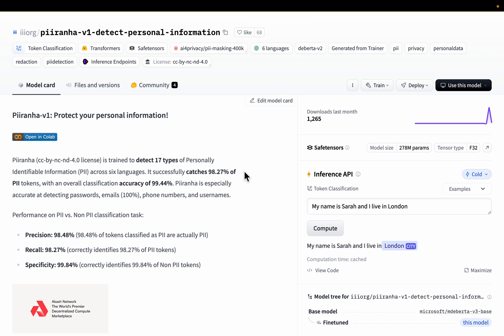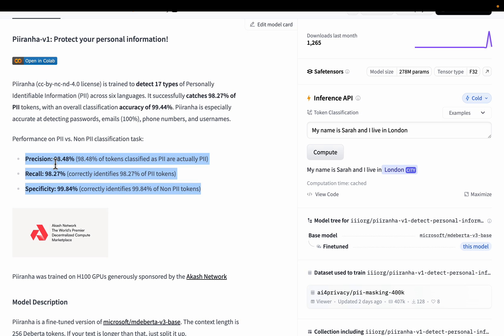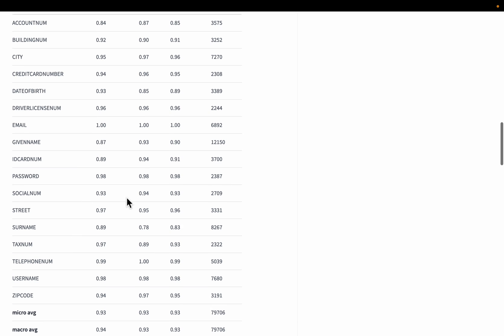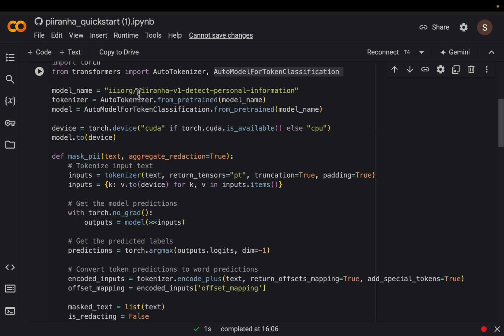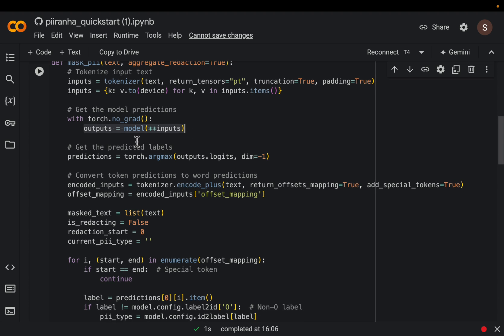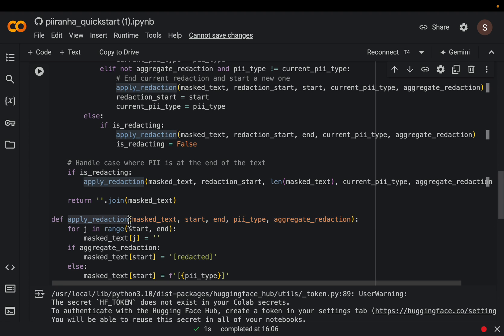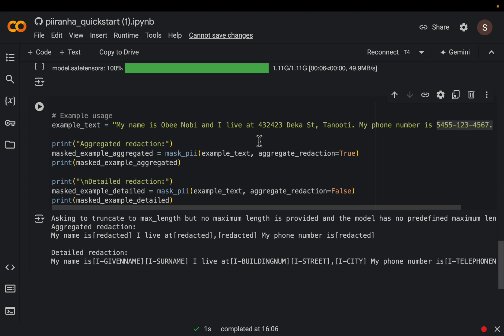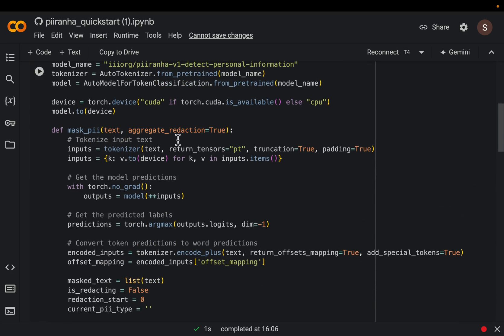Language Models for Detecting & Masking PII